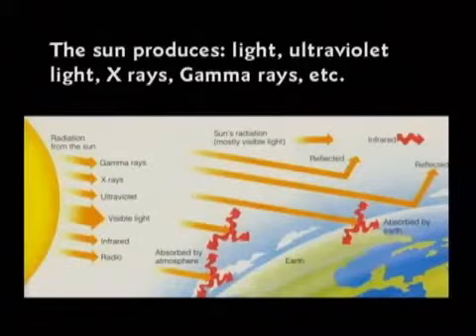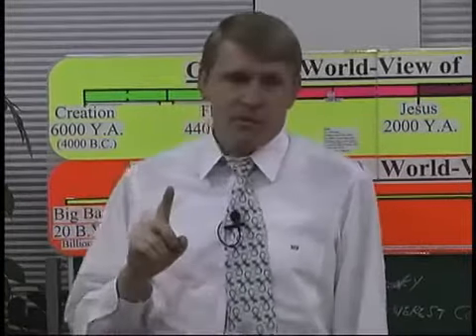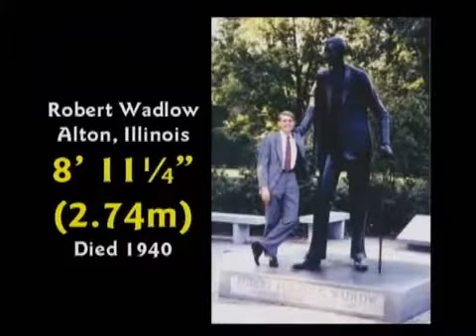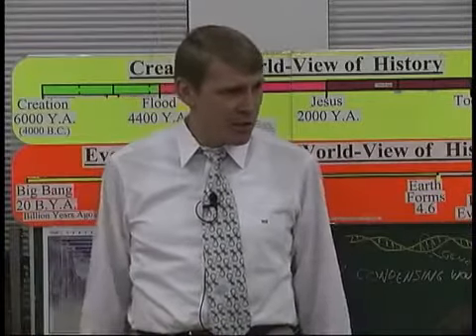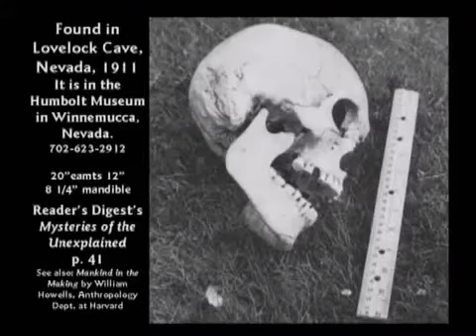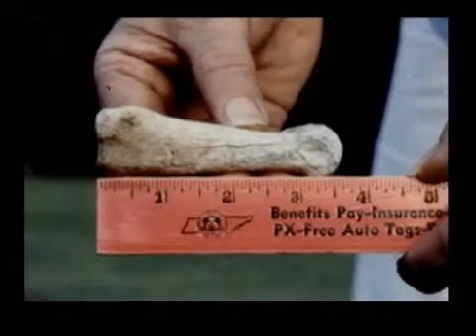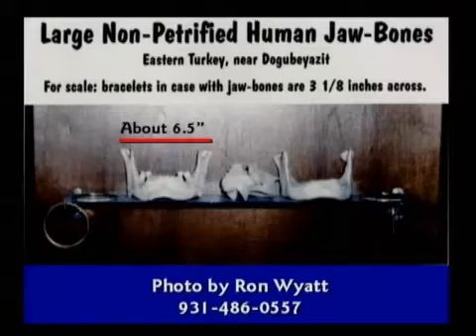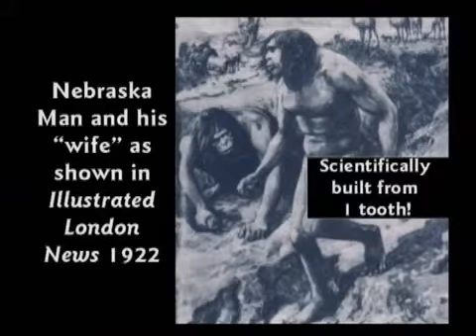CSE 101 10 Kent Hovind College Series Young Earth Creationism FULL youtube original